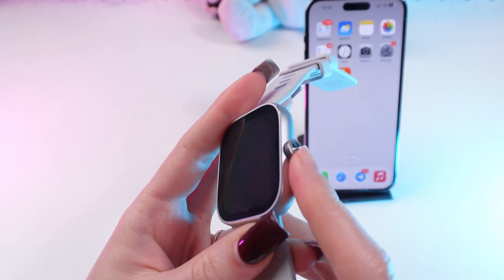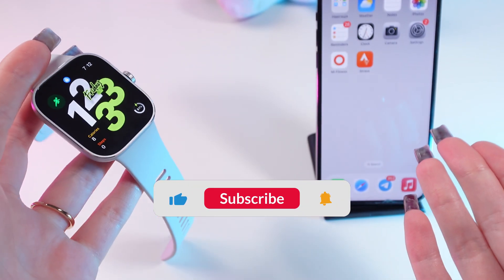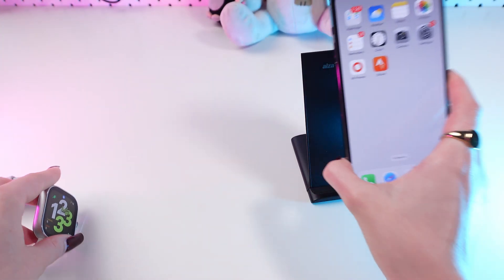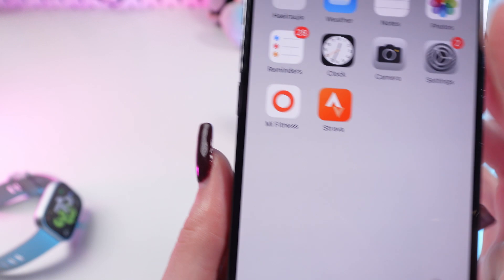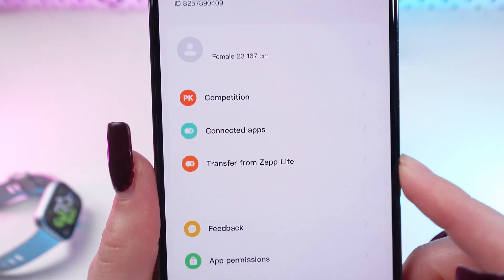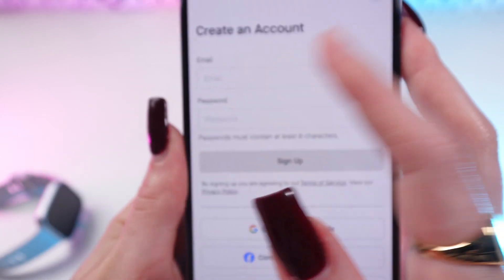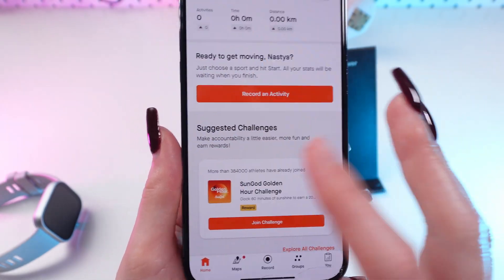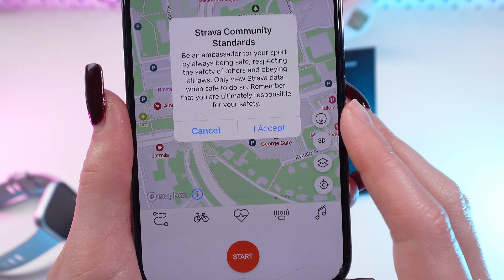How to Connect Xiaomi Redmi Watch 4 with Strava App: Easy Steps!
Struggling to connect your Xiaomi Redmi Watch 4 to Strava? Don't sweat it! This quick and easy video will guide you through the entire process step-by-step. Learn how to seamlessly transfer your workout data from your watch to Strava in no time. Take your fitness tracking to the next level and share your achievements with the Strava community!